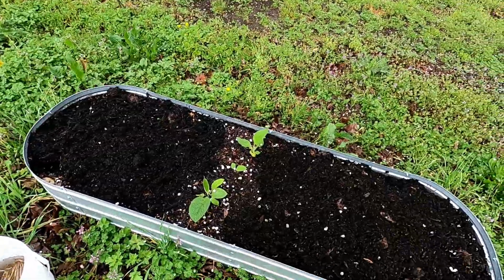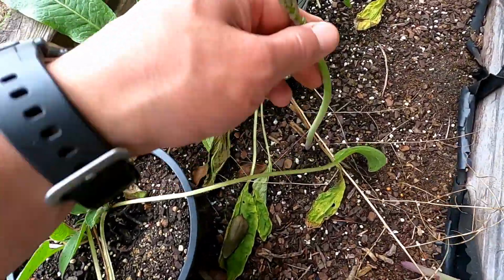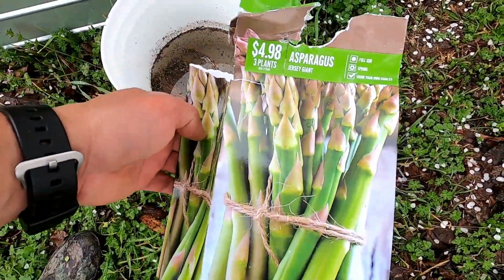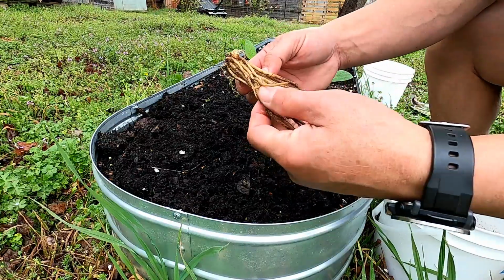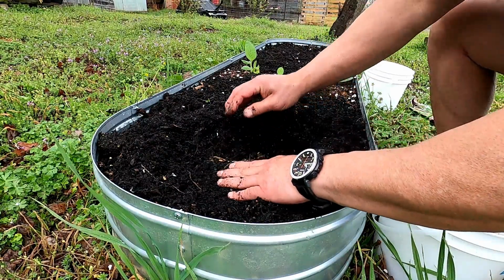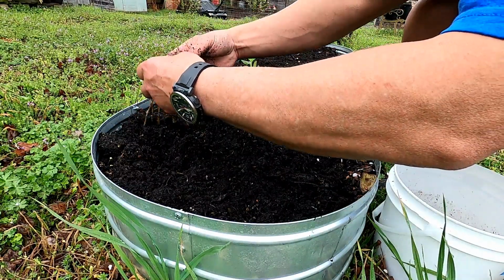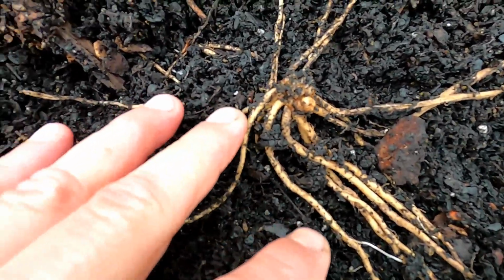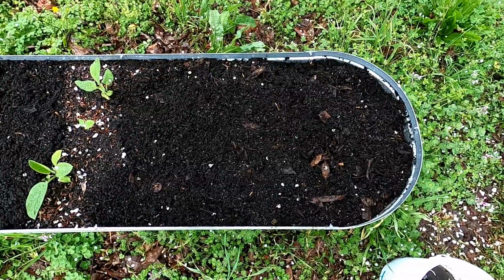Hügelkultur Raised Bed Asparagus || Planting Asparagus Crowns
Good Tuesday mornin to everyone!!  One of my favorite veggies has to be asparagus!!  Due to the current global pandemic, asparagus prices, among other things, have skyrocketed.
In today's video, we'll plant out some 2 year asparagus crowns in the Hügelkultur raised bed and hopefully by the beginning of next year, we'll have some asparagus to harvest!!
Check it out and I thank ya for watching!!!
Dan